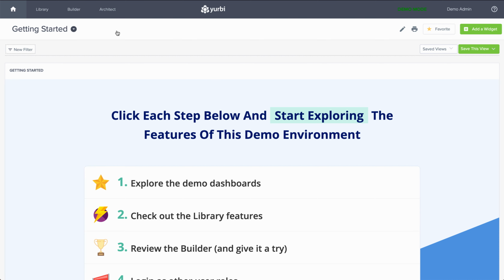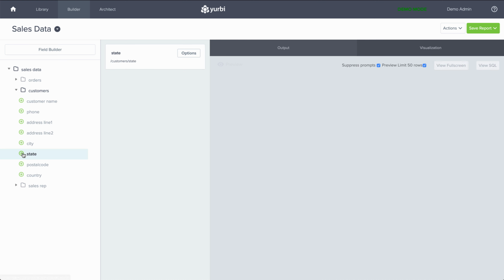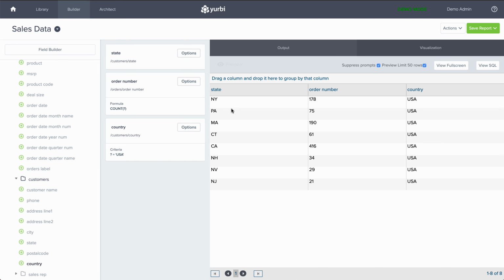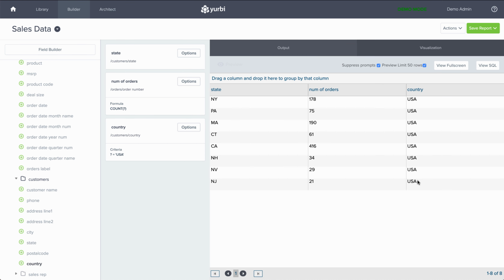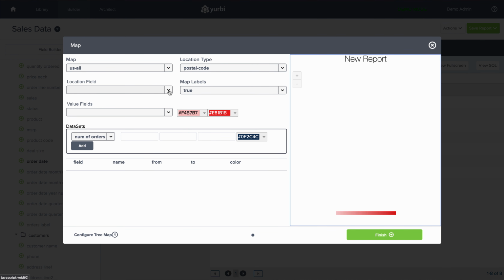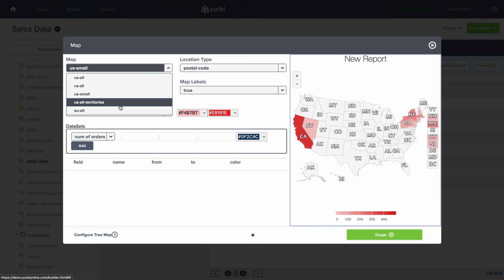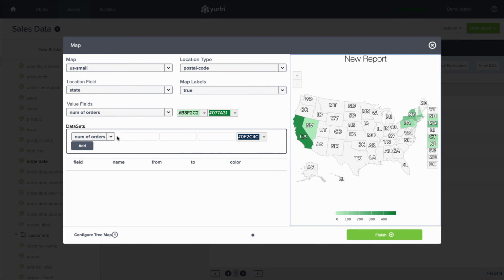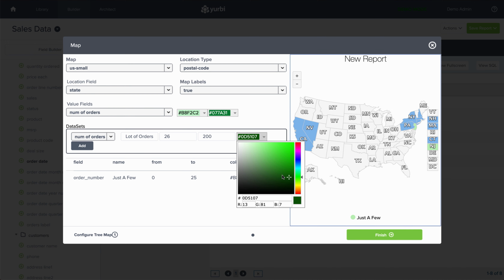How To Create A Map Visualization In Yurbi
Learn more about how to use the Map visualization in Yurbi.

Creating a Map visualization follows the same workflow as building a standard Yurbi report.  From the builder, you configure a data set, and the key component to be able to map that data is location data, such as the State Name or abbreviation.

This video walks you through the process of structuring a data set and shows you the options for configuration in the Map visualization wizard.

Once created, a Map visualization can be used within Yurbi just like any other report.  They can be run, scheduled, or exported from the Library, or added to a Dashboard with filters and views, or FastCache enabled.

The Map visualization has a lot of upcoming features, including drill down, label formatting, more location data options, and map options such as State maps.  This video covers the initial release of Maps and may not exactly match the Map wizard of the most recent version with additional features.

About Yurbi

Yurbi is a self-service BI platform that provides Software Vendors, Resellers, and Enterprise organizations an affordable and easy way to white label and embed dashboards and reports anywhere their users want to consume and interact with data.